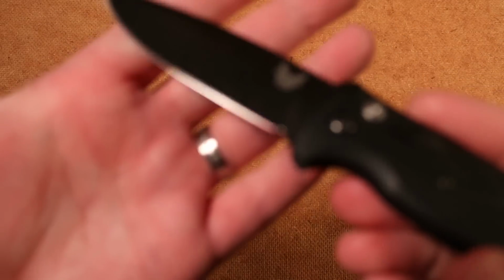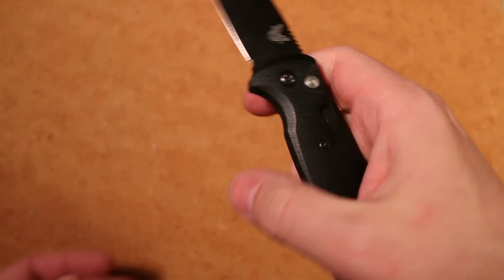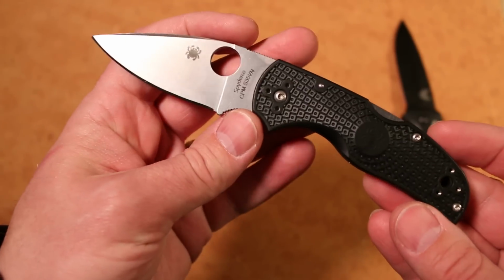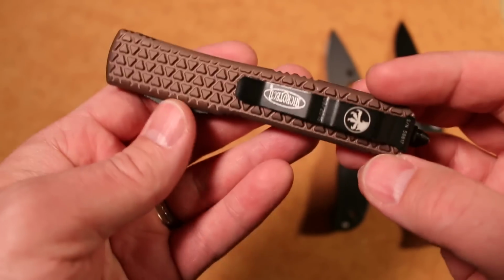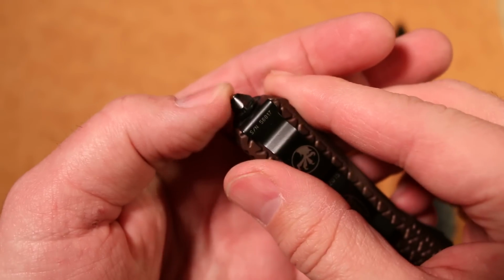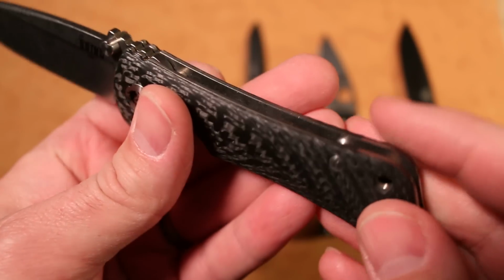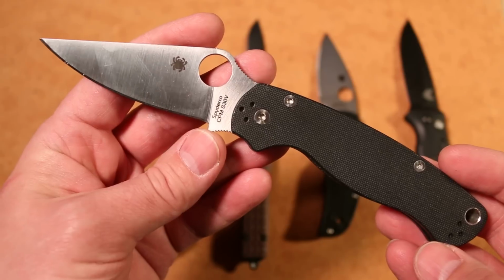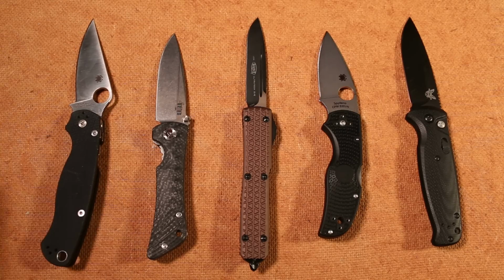My Top 5 Knives of 2015